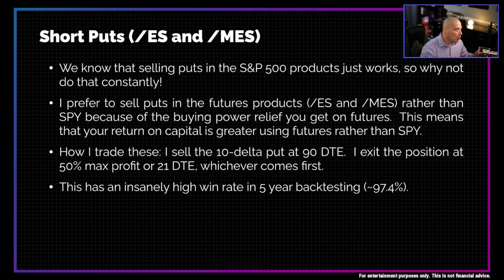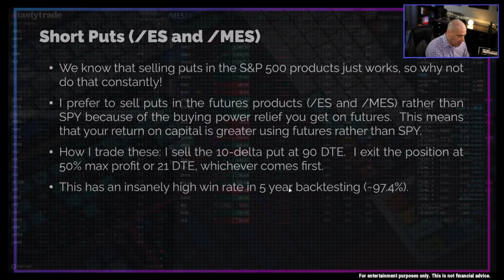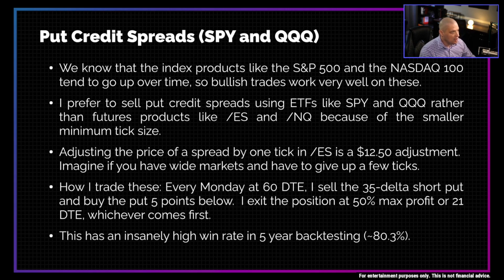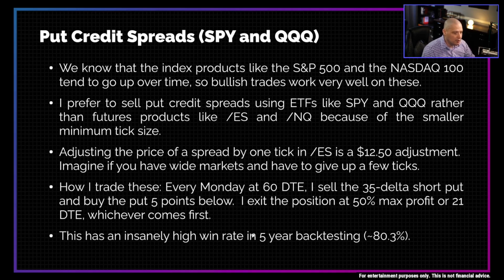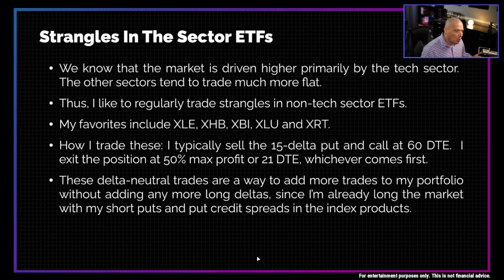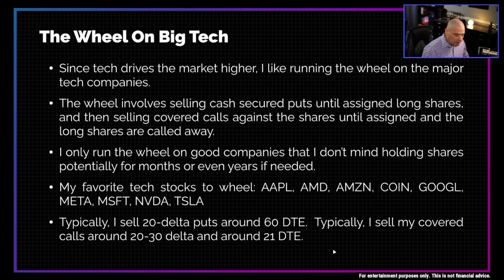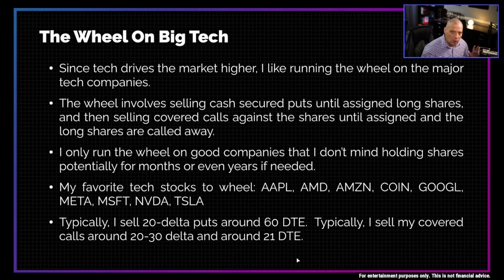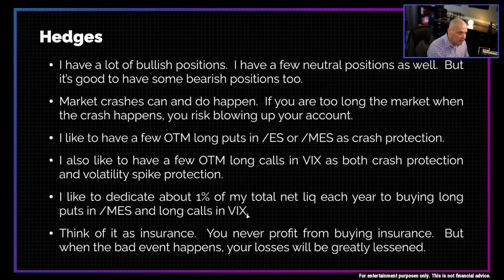My Core Strategies As A Successful Options Trader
In this video, I go over my "core" trading strategies.  These are the trades that I'm constantly putting on...over and over and over again.

Become a "Premium Member" by subscribing on Patreon  This gets you access to the Discord, including the daily voice chats on market days, as well as access to exclusive video content posted on Patreon, including all of the daily voice chats in their entirety.